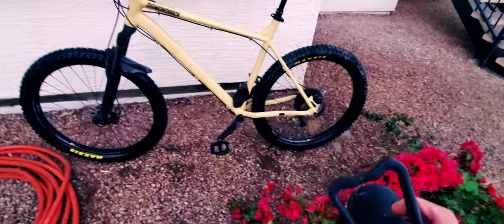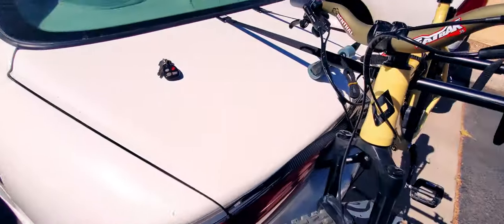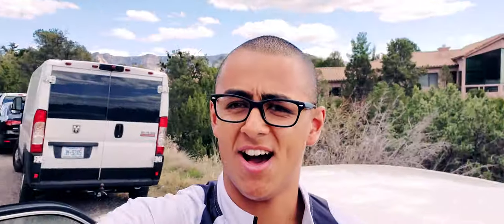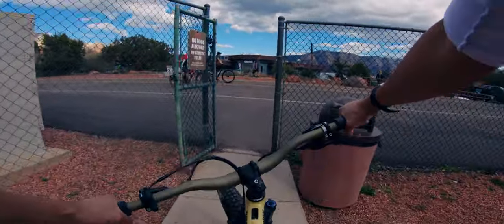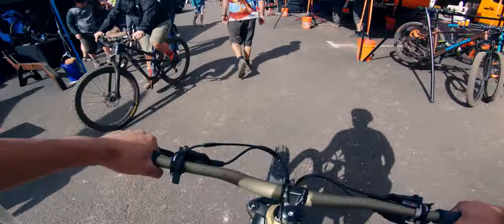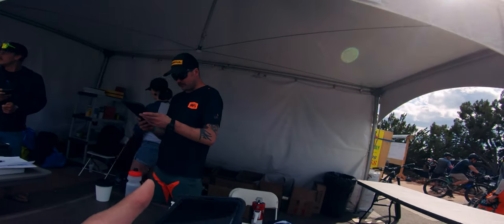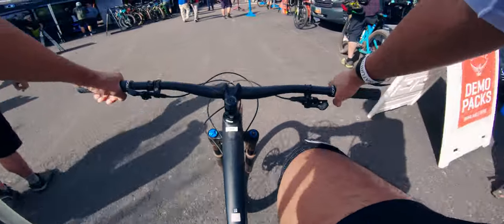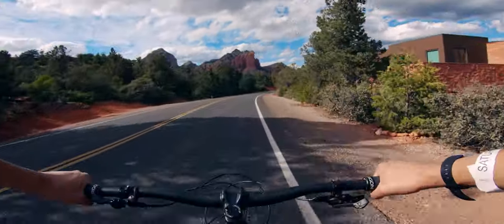Sedona MTB Festival 2020 // Part One - Preparing for the Trip, Arriving, Meeting Seth's Bike Hacks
Well it finally happened, the Sedona Mountain Bike Festival of 2020. Unfortunately I couldn't stay for the whole weekend, I only had Saturday afternoon. But regardless I had an amazing time. The drive up was beautiful, I got to meet Seth's Bike Hacks shortly after arriving, and then I demoed a Diamondback Release 5C on a black diamond trail. Part two coming soon...